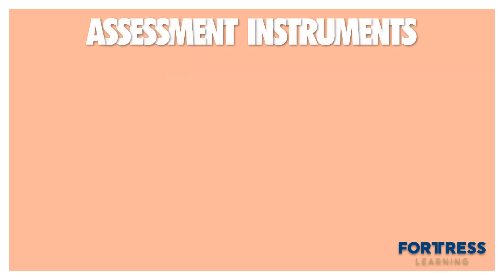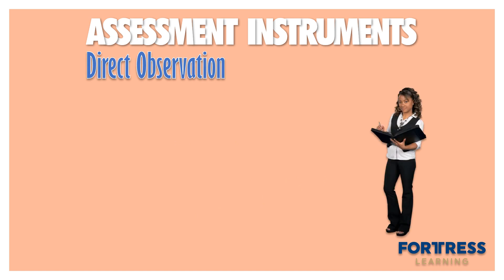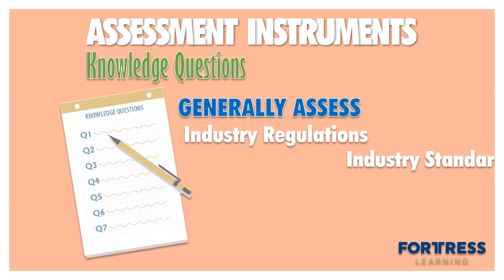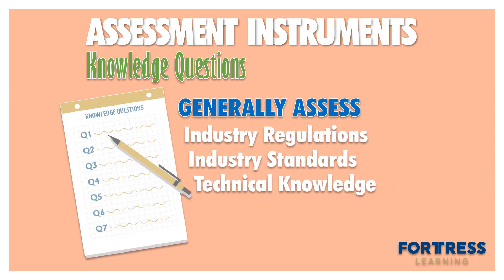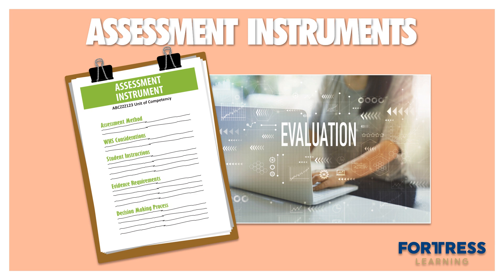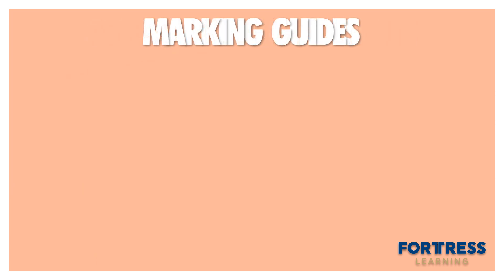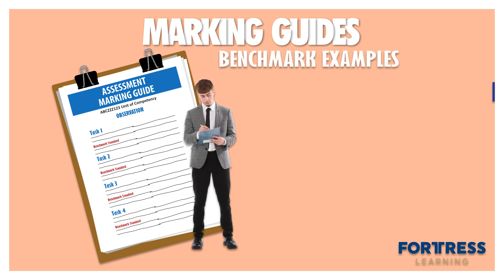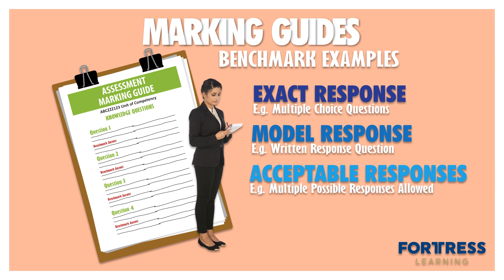What are Assessment Instruments and Marking Guides? ( TAE40116 / TAE40122 )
This Bite Size Tutorial provides a general introduction to Assessment Instruments and Methods as well as Marking Guides including what they are used for and why they are so important in ensuring fair, reliable and consistant assessment. for more information about the TAE40122 Certificate IV in Training and Assessment.